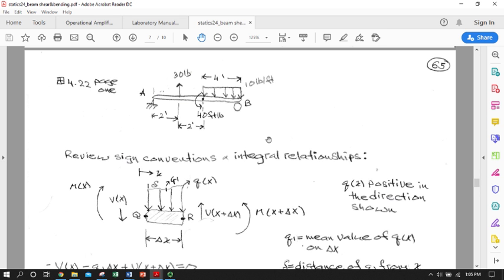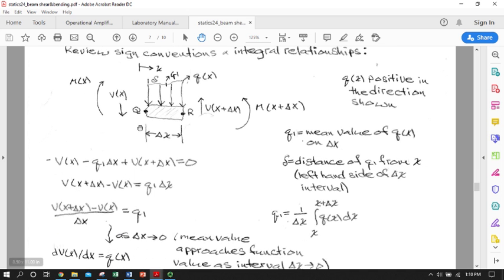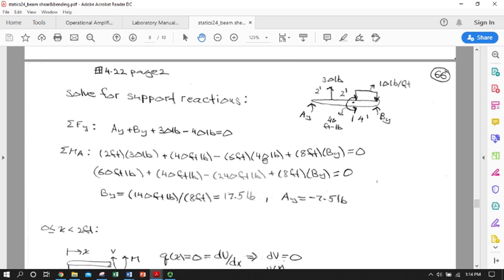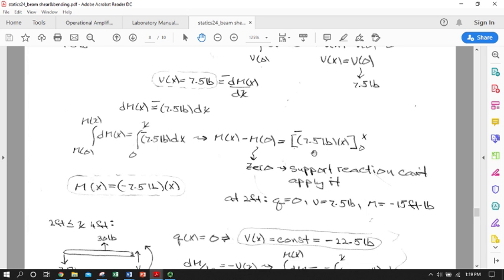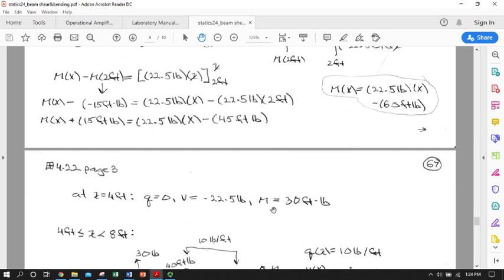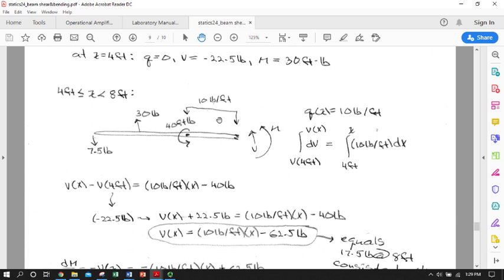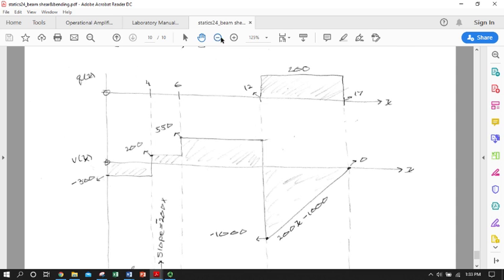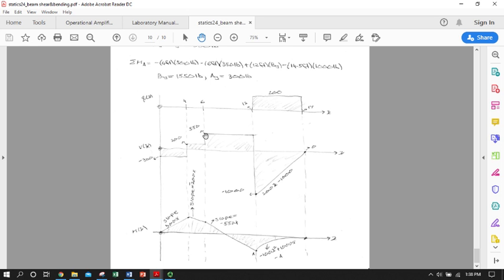ENGR 214 Beam Shear and Bending Moment Distributions Part Two Lecture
Examples of shear and bending moment analysis of loaded beams, includes derivations of load, shear, and bending moment relationships using different sign conventions for applied distributed loads.